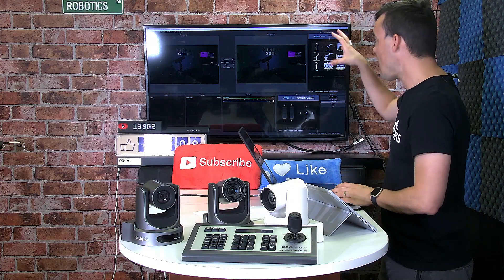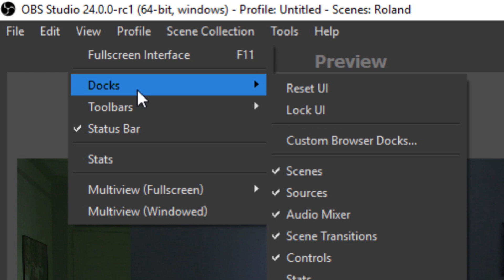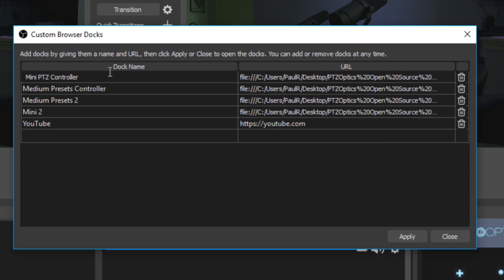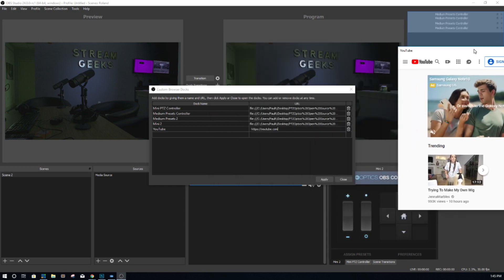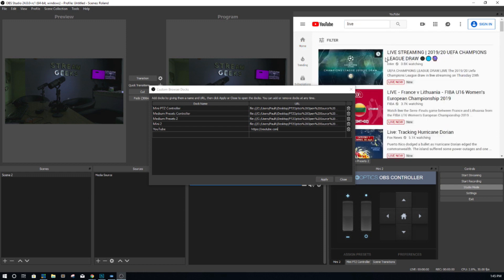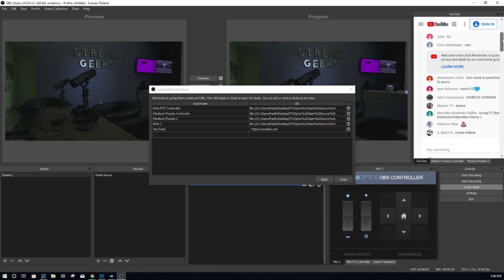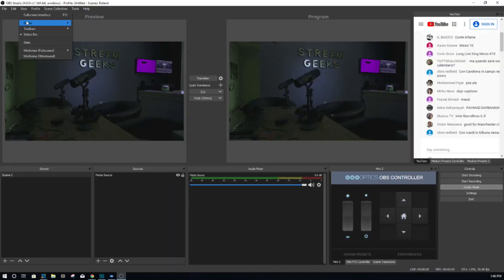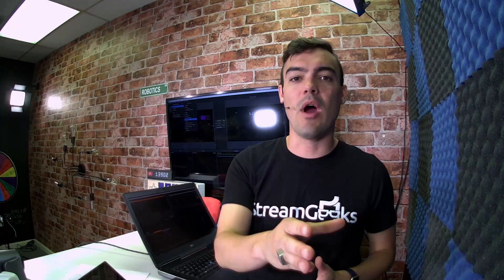Dock Web Browser Sources in OBS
You can now dock any web browser source inside of the OBS interface. This is a great way to add the chatroom or web based control system into your OBS interface. Check it out!